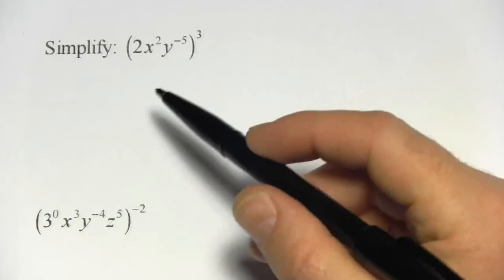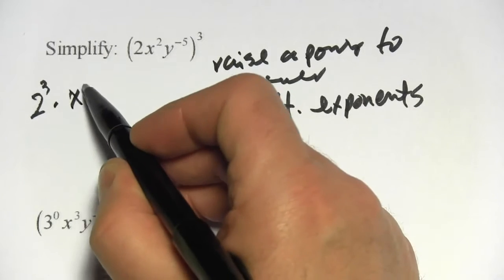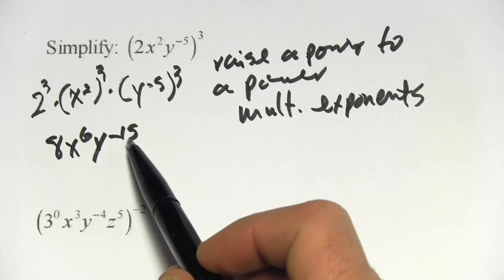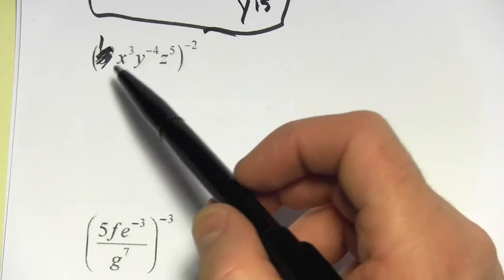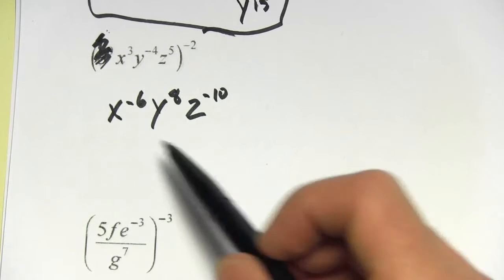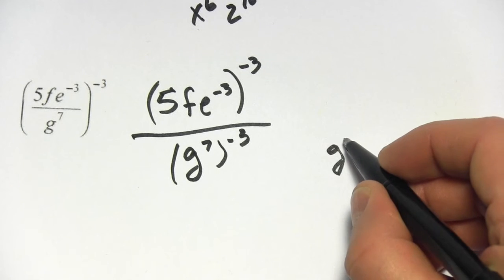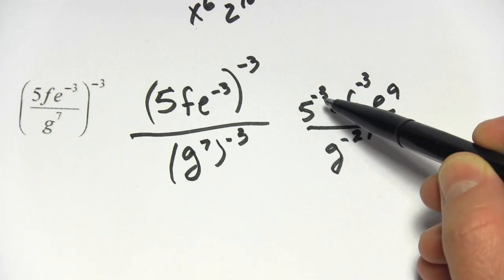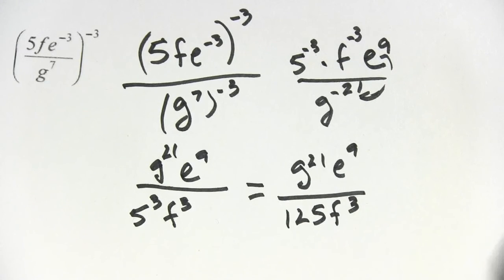Power Rule for Exponents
How to use the power rule to raise a power to a power